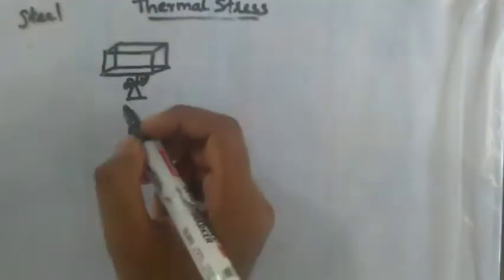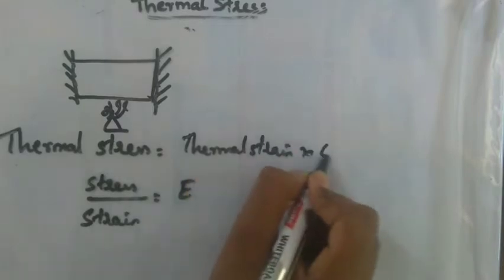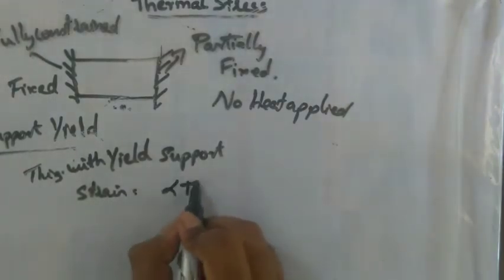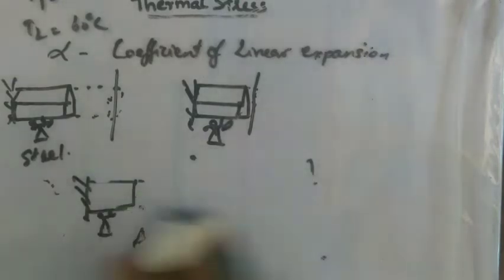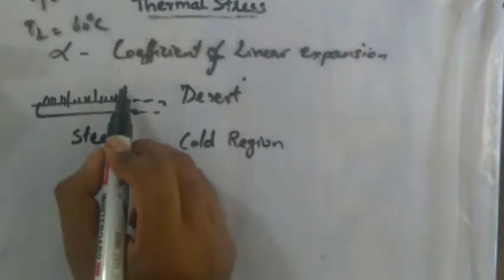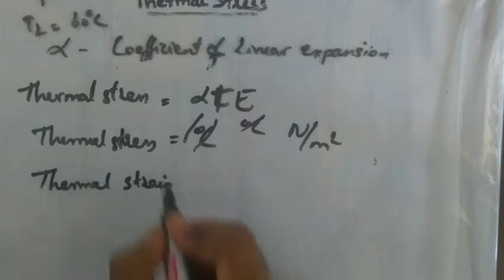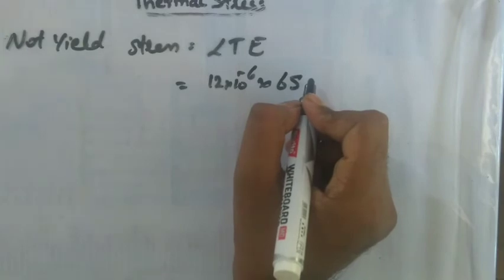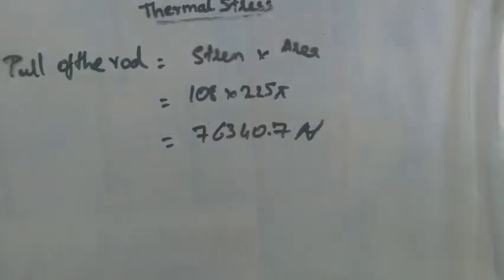Lecture on thermal stresses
Lecture for GATE, isro , ssc je, and other psu exams.